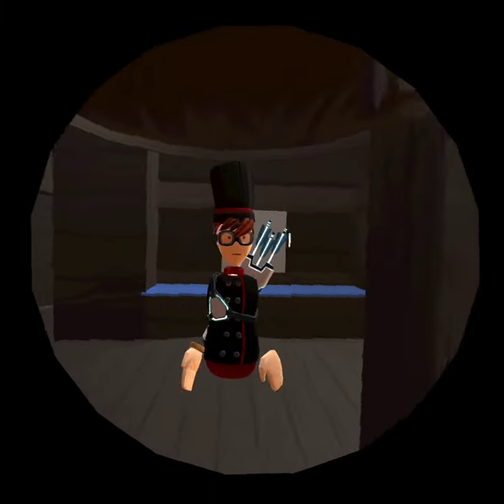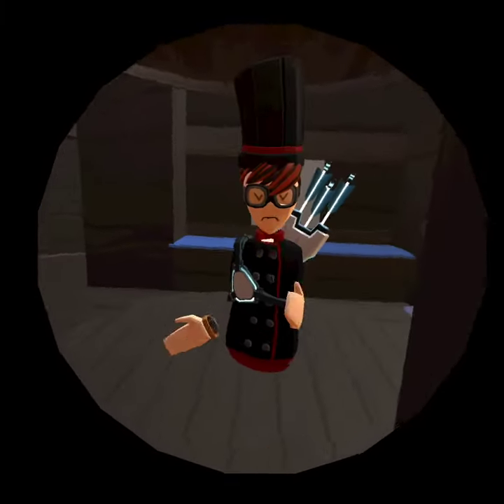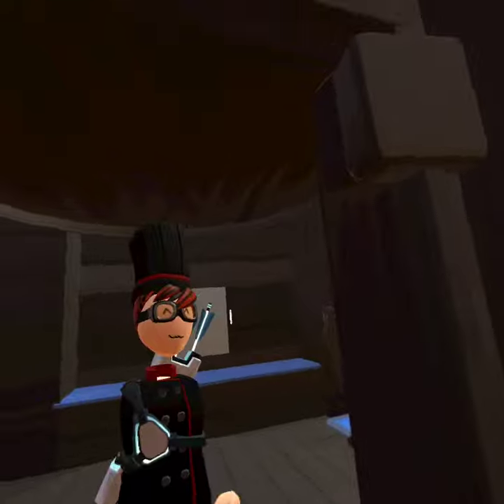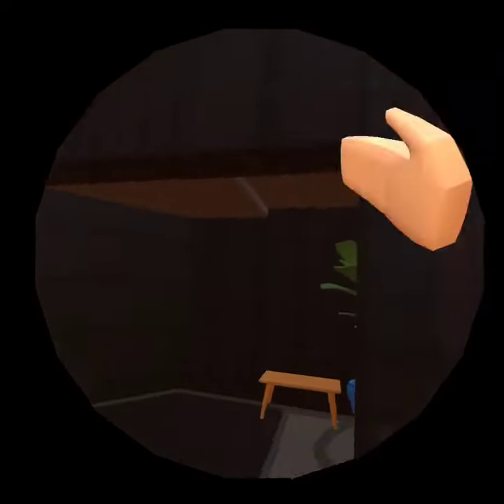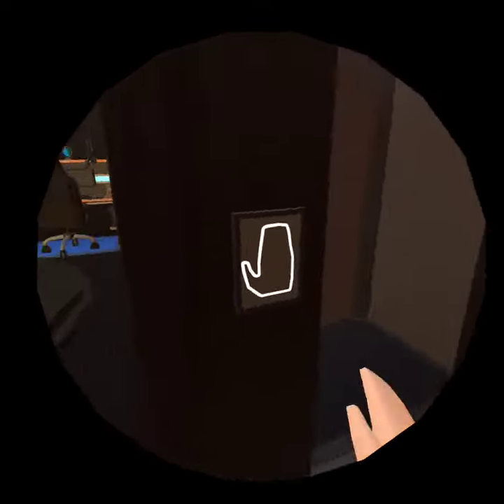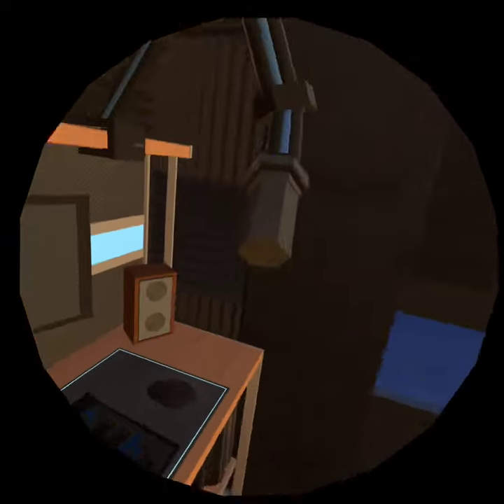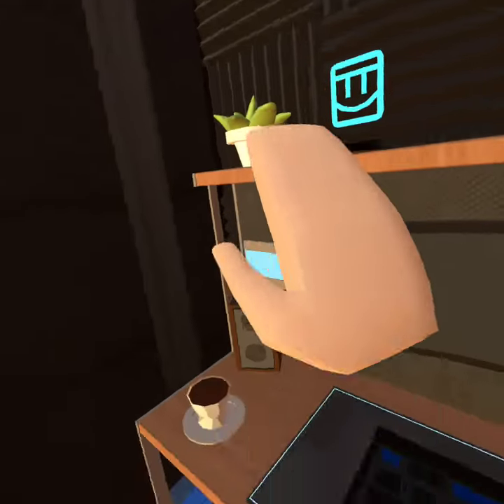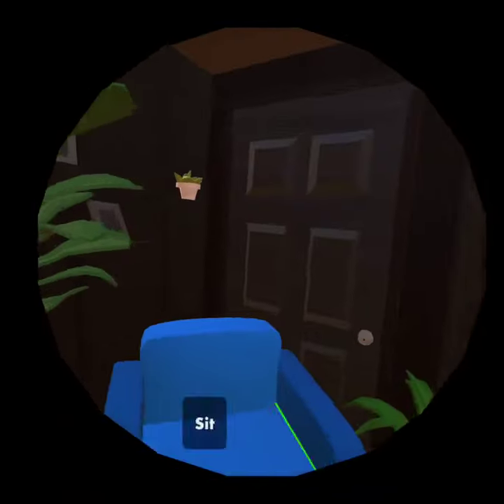tour of my dorm in rec room